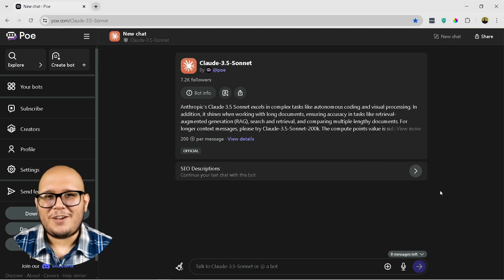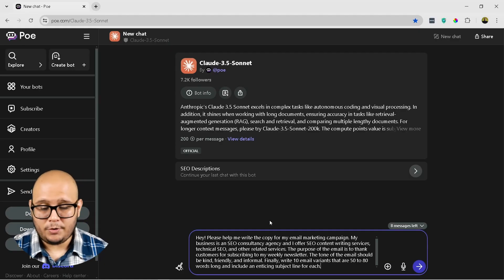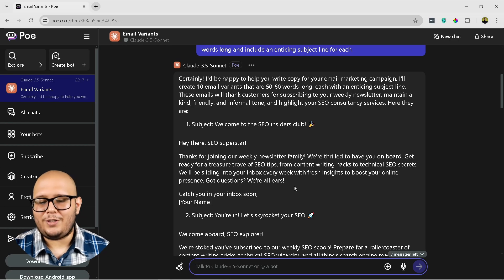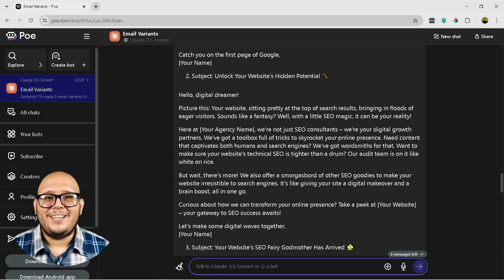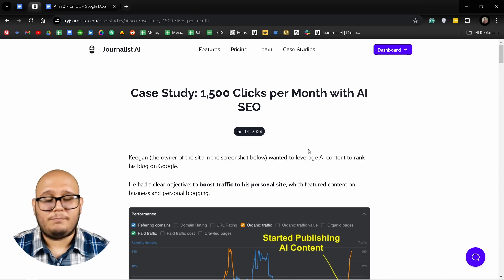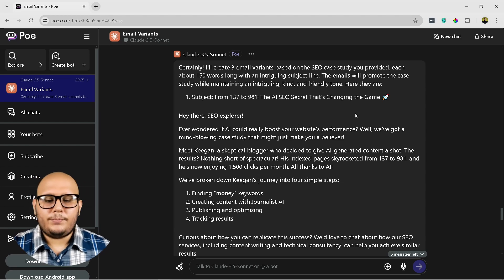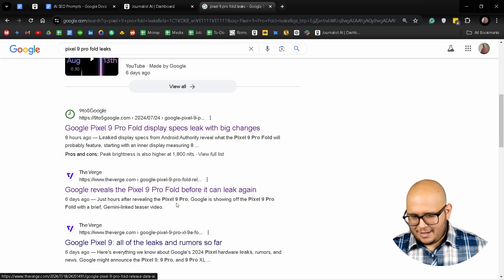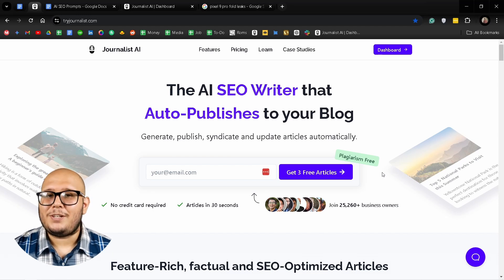Write Newsletters with Claude 3.5 Sonnet 📧📬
In this video, we're diving deep into how to leverage Claude AI for your email marketing campaigns! 📩 Email marketing remains one of the most effective ways to engage directly with your audience, and today, I'll show you how to take it to the next level using AI. Whether you're looking to send out thank-you emails, promote your services, or share valuable content with your subscribers, this video covers it all.

I'll walk you through powerful prompts designed to generate compelling email copy, and I'll also share examples tailored for an SEO consultancy agency. Plus, use Claude to learn how to summarize and promote your latest content, like an SEO case study. And if you’re curious about mastering newsletters with up-to-date content, Journalist AI might be your new best friend!

Stay until the end to learn how to use these AI tools for free! 💡